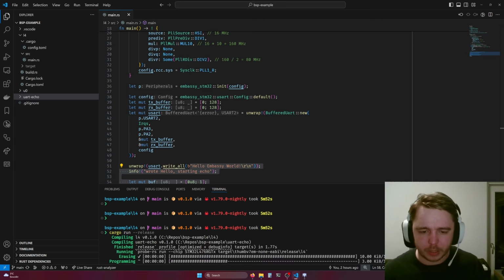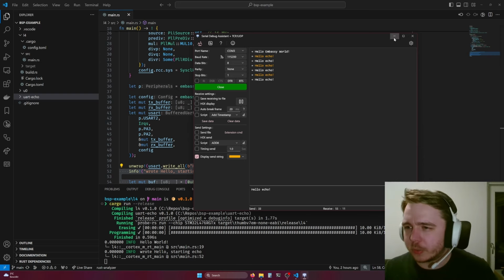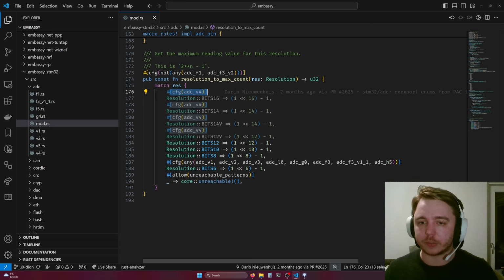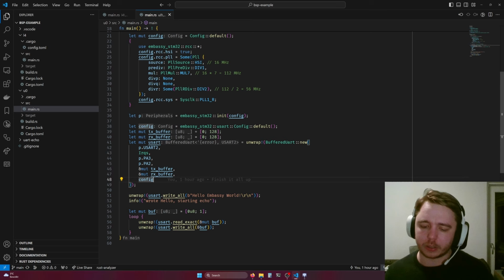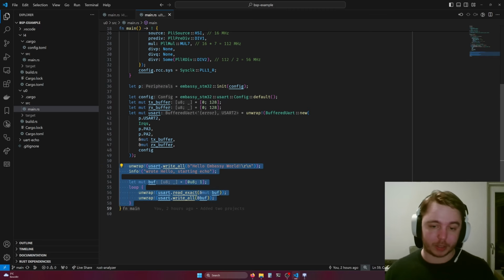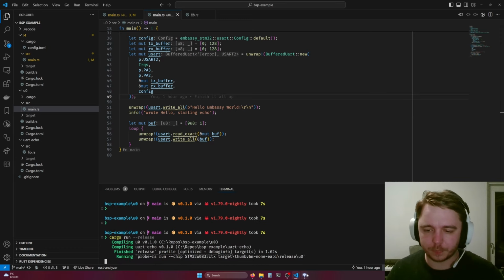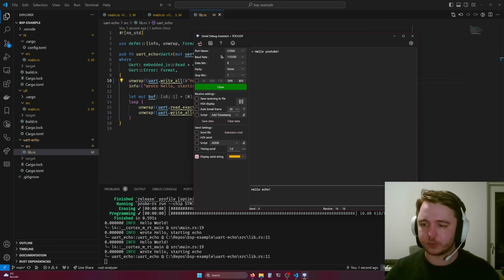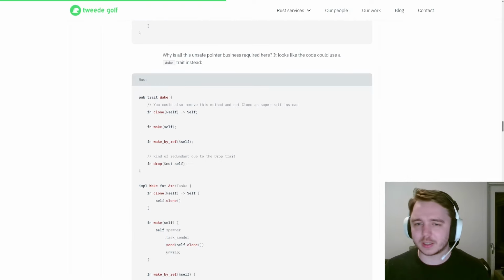Rust Quick Question - Multiple hardware boards in one codebase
There was some discussion on how you could support multiple hardware boards in one embedded Rust project. So let's look at one way you could do it.

if you're interested in hiring me or my colleagues.

Thumbnail logo is from the Rust Embedded working group and the Rust Foundation.